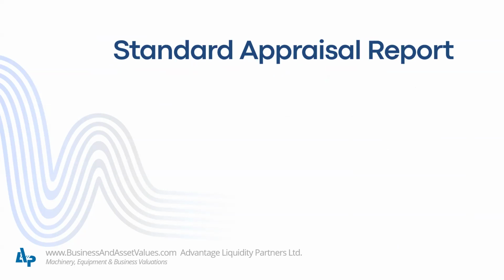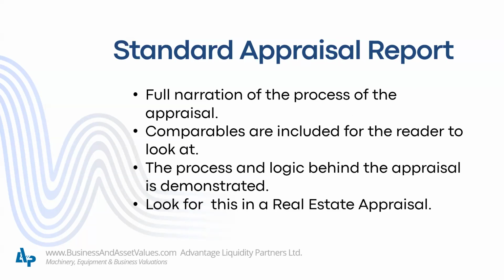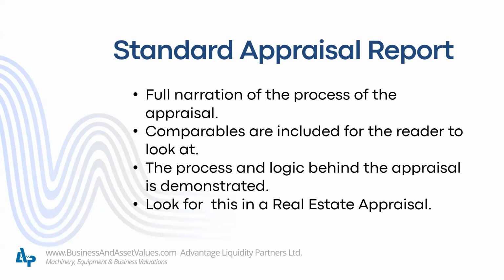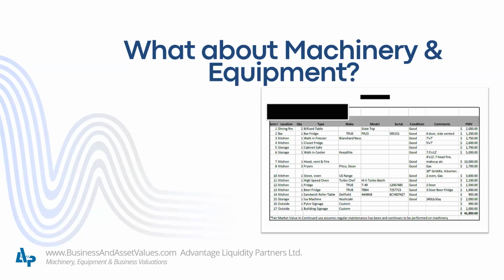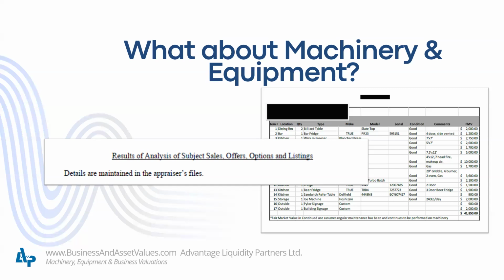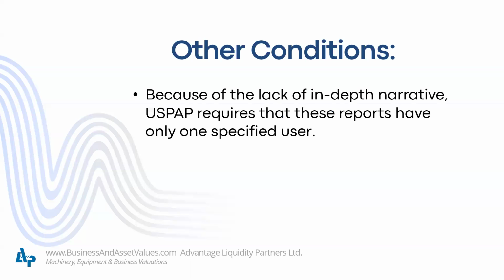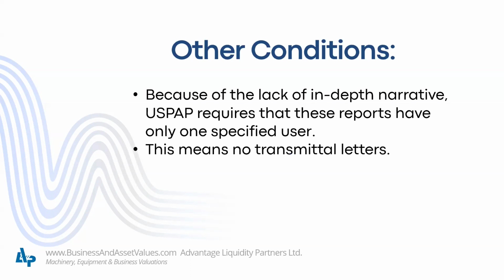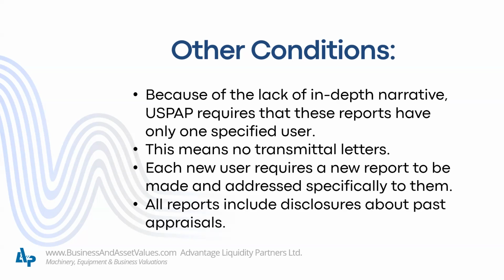What is a Restricted Appraisal Report? Why is it different?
Learn more about ALP Ltd. Valuation Services on our

Get the FREE report 'The Essentials of Machinery & Equipment Appraisal: Unlocking True Asset Value' by joining our email list